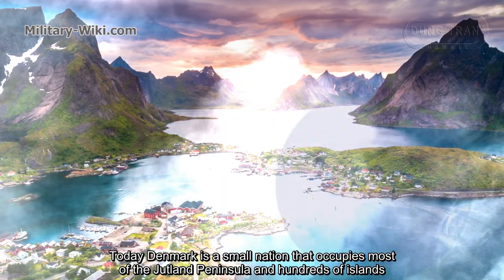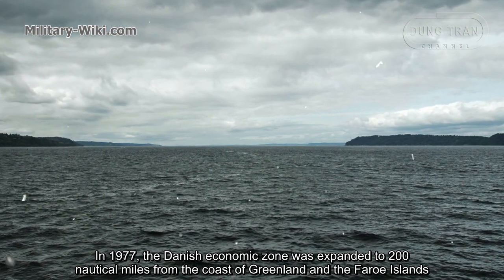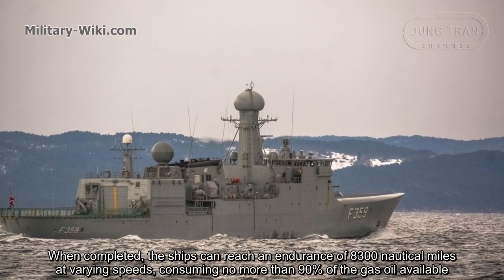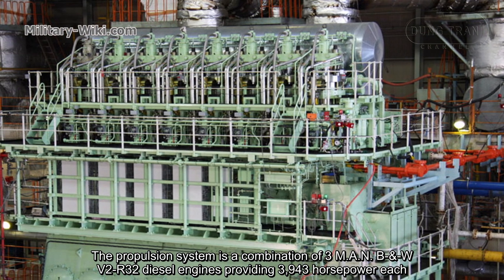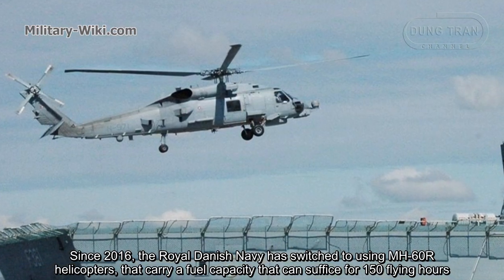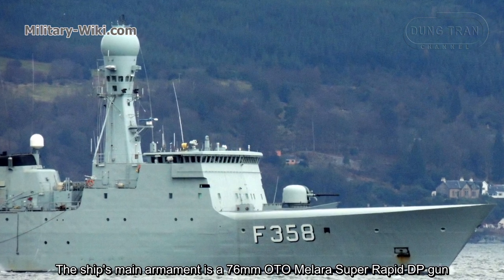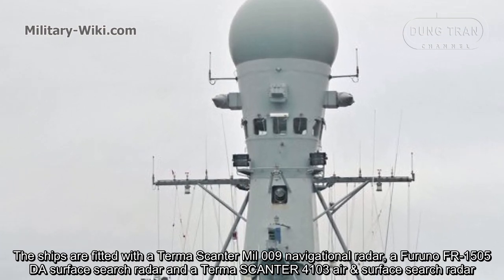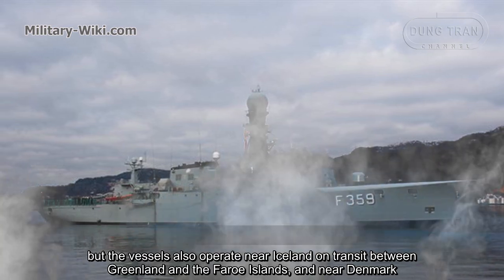Thetis-class patrol vessel - a class of large patrol vessels built for the Royal Danish Navy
The Thetis-class ocean patrol vessels or ocean patrol frigates, also called Stanflex 3000, is a class of large patrol vessels built for the Royal Danish Navy. The class comprises four ships, all built and commissioned in the early 1990s. The ships' tasks are mainly maintenance of sovereignty, search and rescue, fishery inspection and support to local authorities.

Thanks to Michael Heller - "The Great Scleroose" - for helping me narrate this video.
In case you want to donate me - I have a Paypal account:
Thank you very much.
Best regards
Dung Tran.